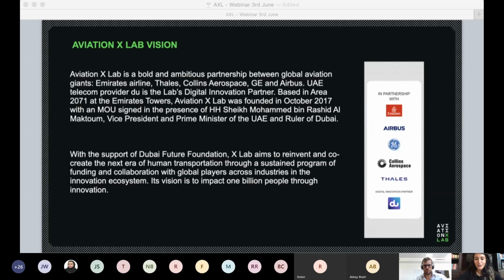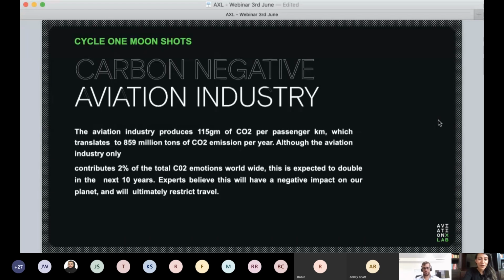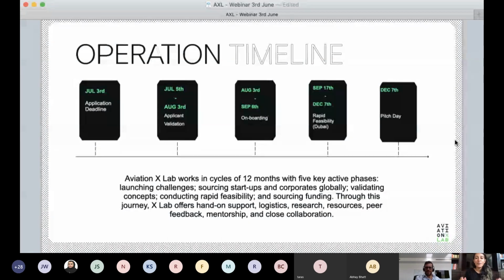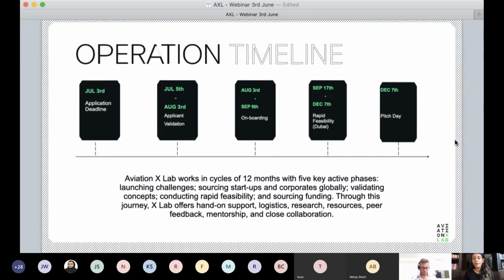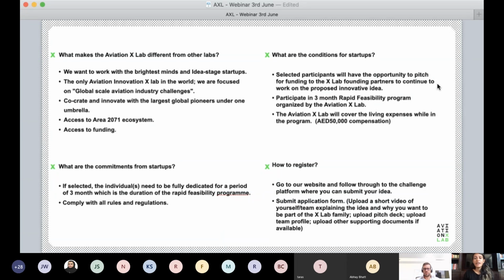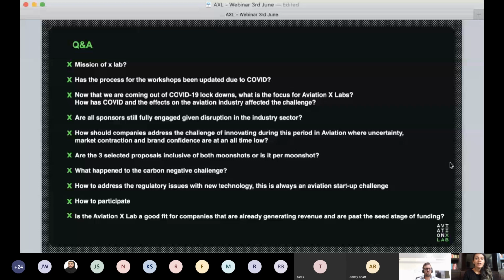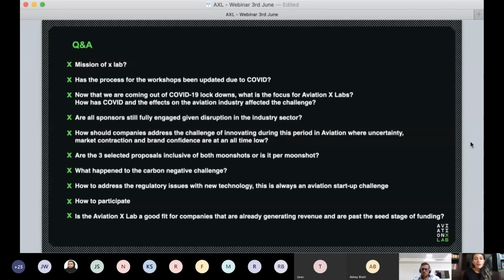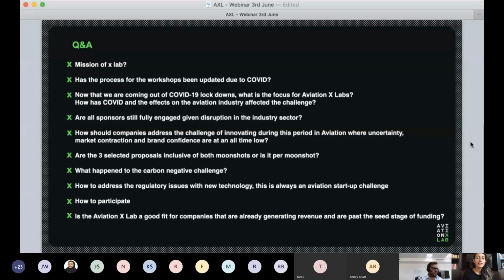The Aviation X Lab Webinar | 3 June 2020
In this Webinar we addressed the topics below:​

·       Aviation X Lab vision   ​
·       Our two Moon-shots
·       Program overview  ​
·       Benefits of joining the program   ​
·       Milestones and next steps  ​
·       Q&A session   ​

To join our challenges click the link below and submit your application before 3rd of July.​